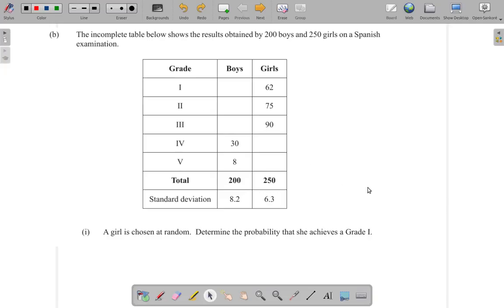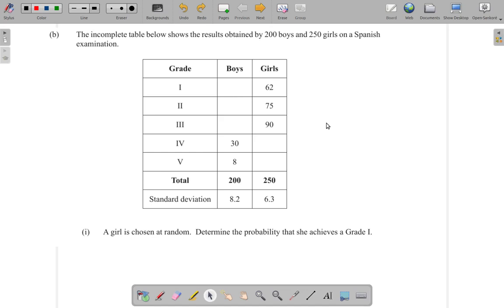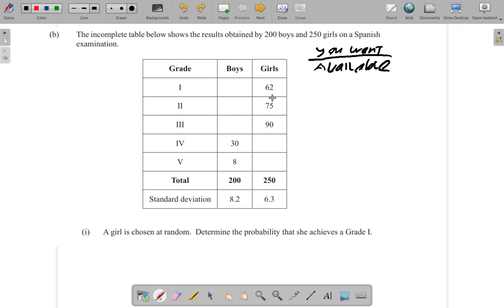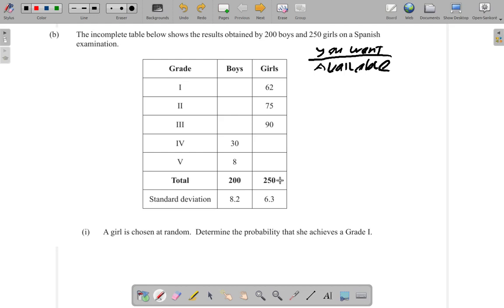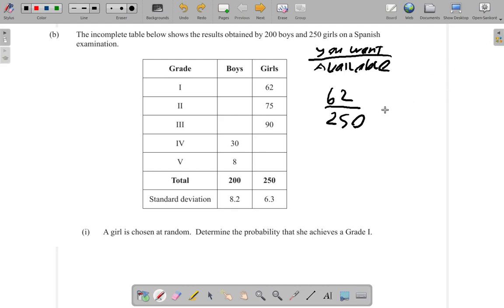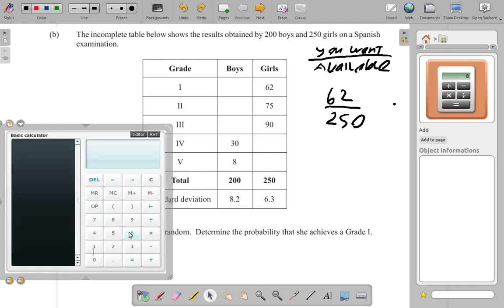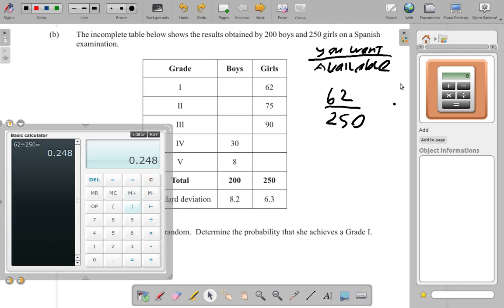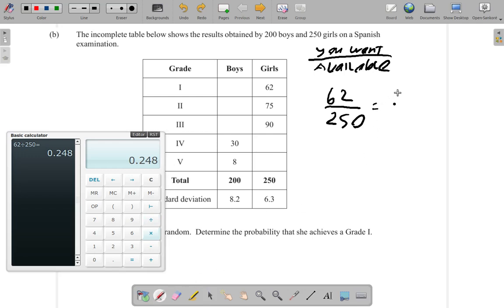CSEC Mathematics Past Paper January 2019 Question Q 5 b i